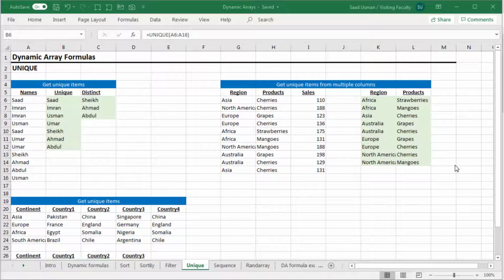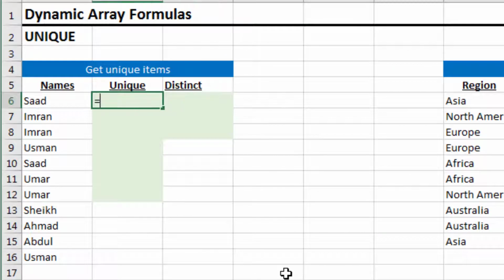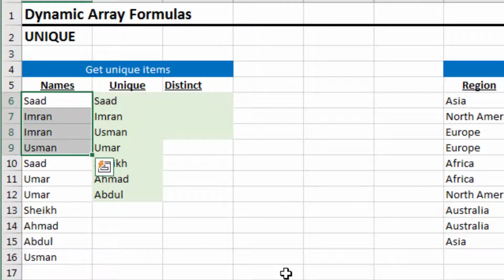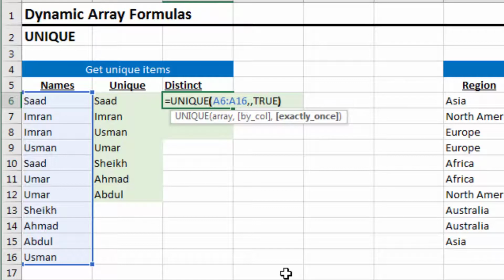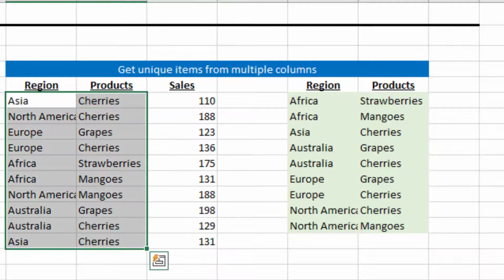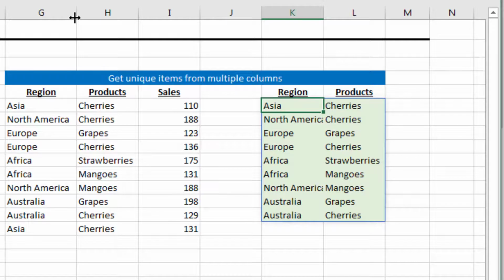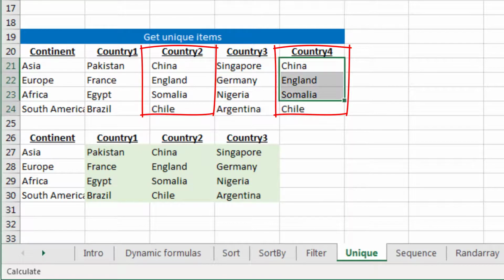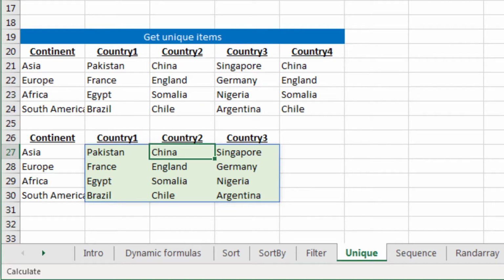ExFF11 - Unique dynamic formula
In September 2018, Microsoft introduced dynamic array formulas. Dynamic array formulas can automatically populate or "spill" into neighboring blank cells, and eliminate the need for legacy Ctrl+Shift+Enter (CSE) array formulas.

These formulas include Sort, SortBy, Filter, Unique, Sequence and RandArray.

In this video, we have discussed the basic concept of Unique formula along with a few examples!